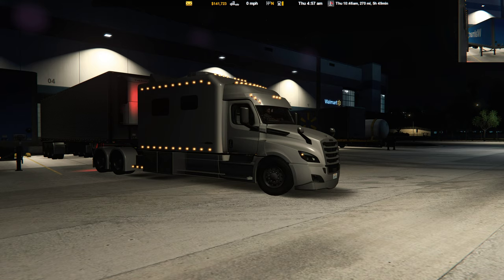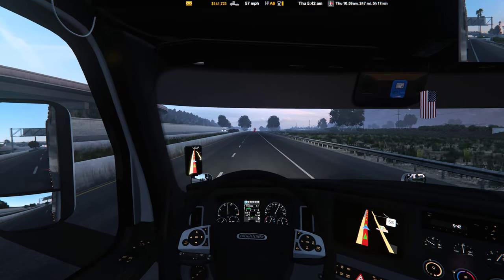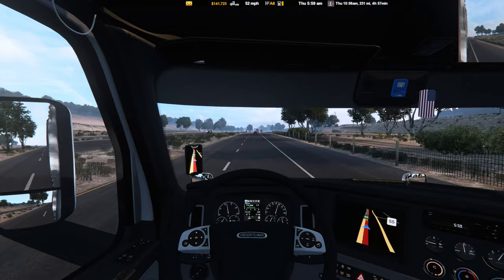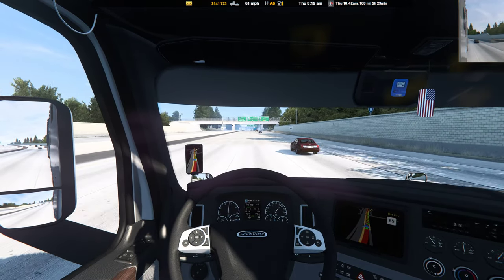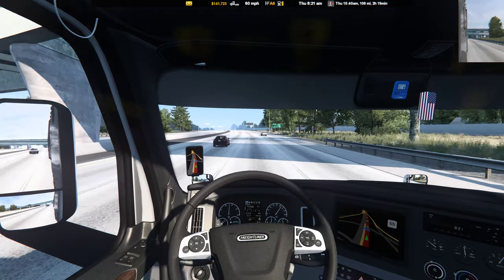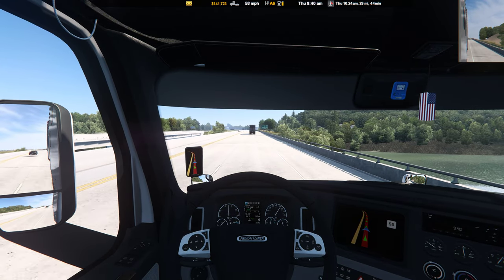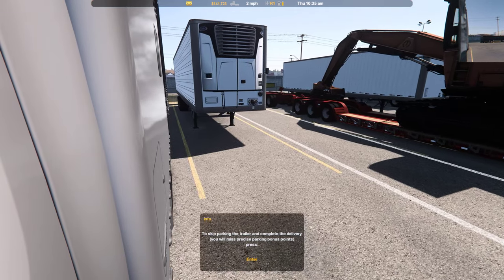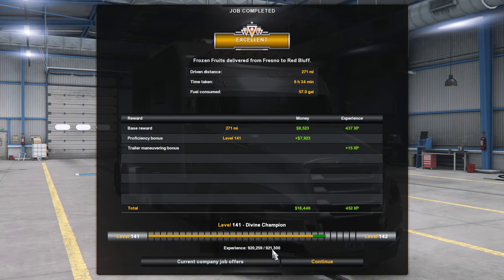ATS| Freightliner Cascadia SuperSleeper